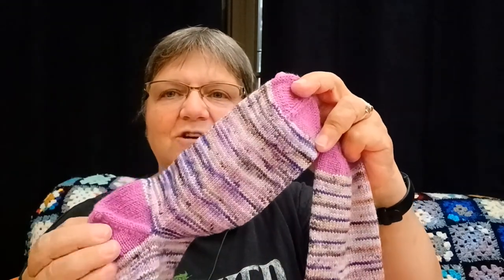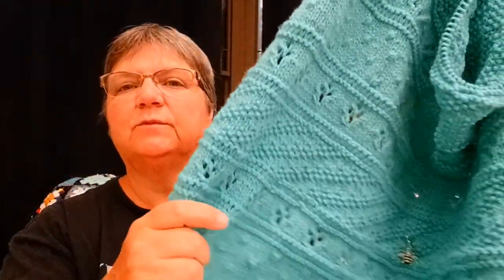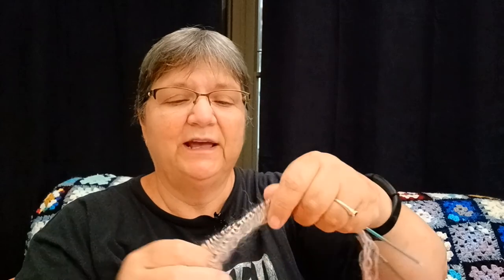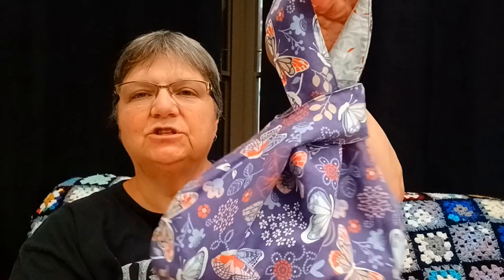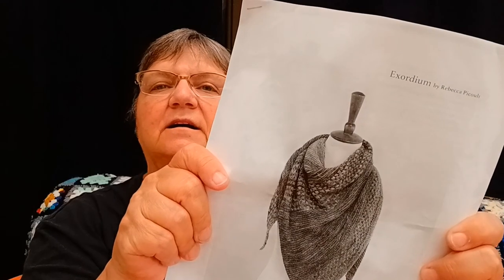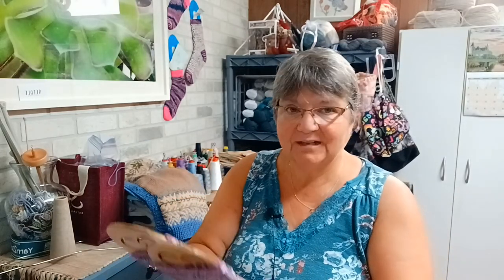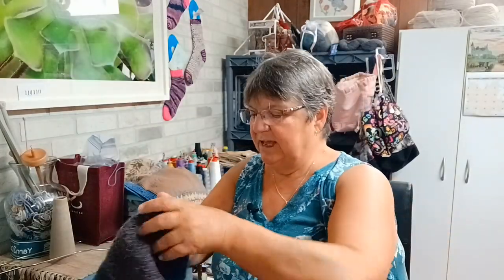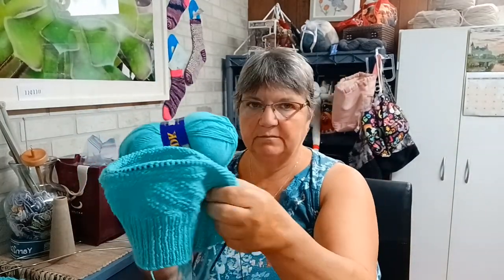Ep. 65 Summertime Vlog #7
I'll be back to the usual format of Podcasting  and keeping up with show notes in the Fall when we are back in the house permanently for the winter, until then the notes will be brief now at best.

You can find me on all the usual social media platforms

Instagram;  @soxynana
Ravelry as SoxyNana Alice (not very active)

Take Care, Stay safe, happy and Knit On Folks!!
SoxyNana
Alice

Cheers!!